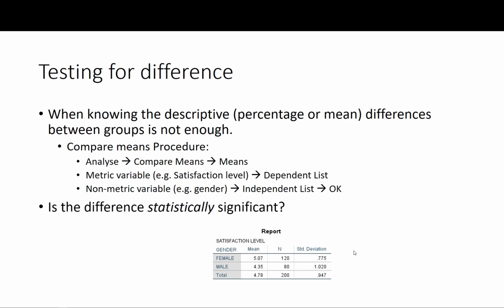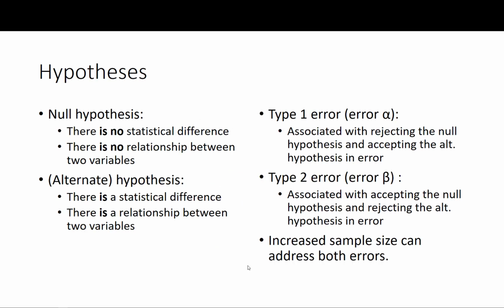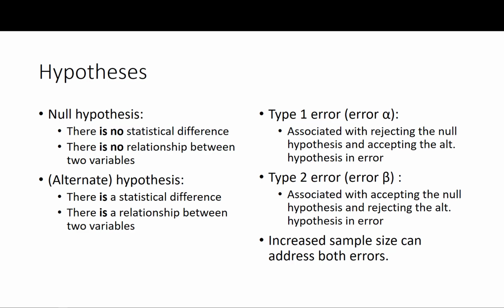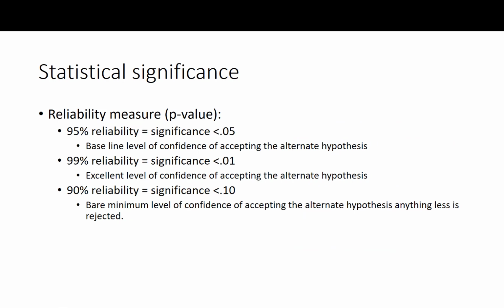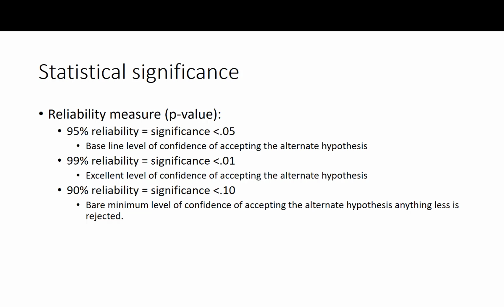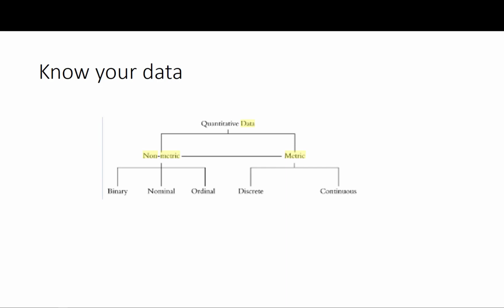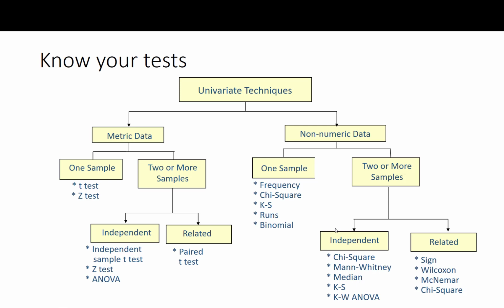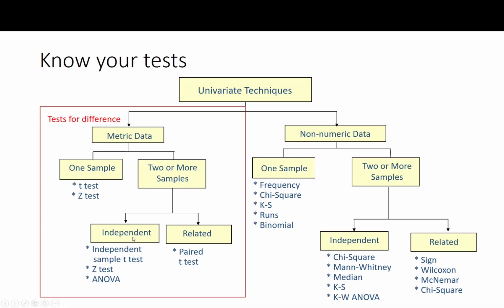Lecture 8 Testing for difference Introduction